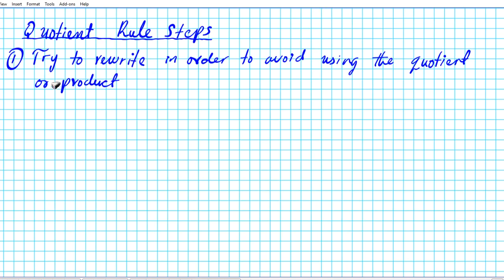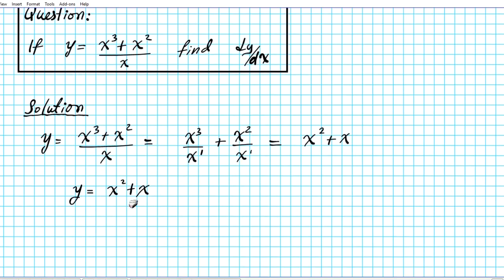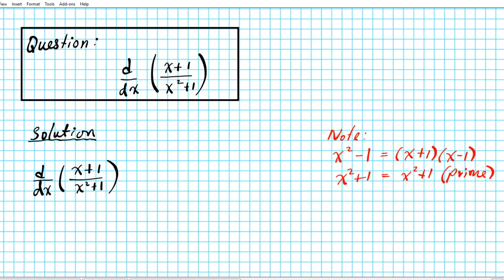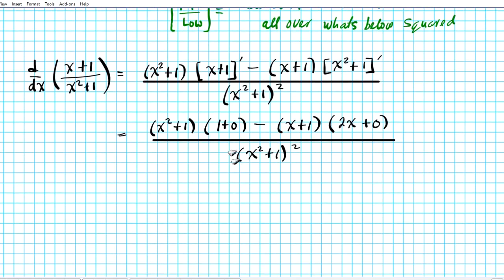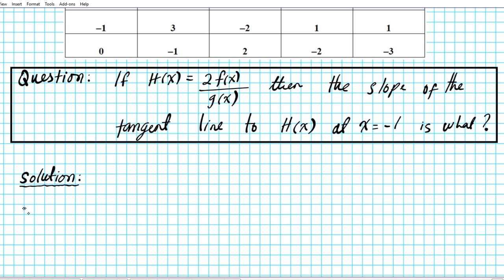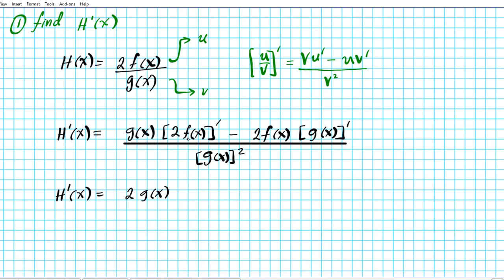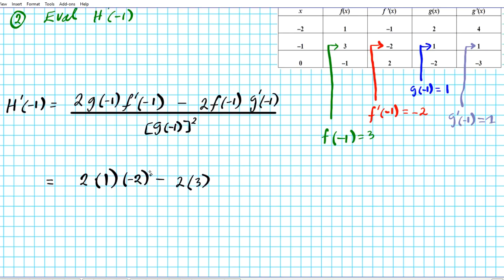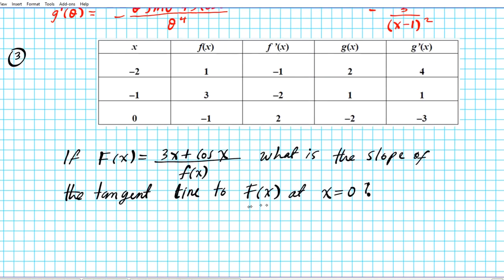prU7L1d How to Apply the Quotient Rule Ap Calculus Calc Mechanics of Differentiation Techniques prac